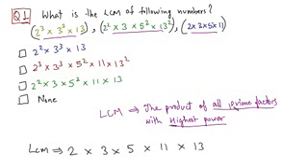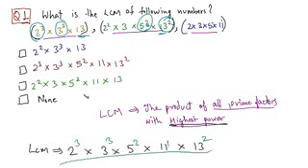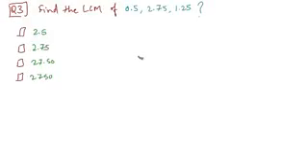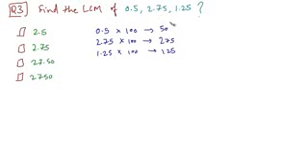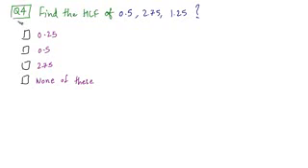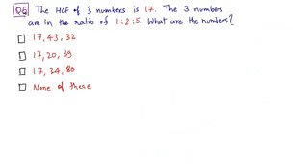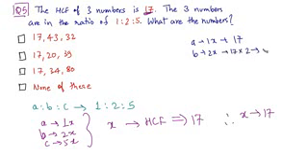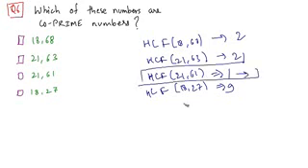lcm and hcf short cuts FOR |RRB GROUPD |RRB NTPC |SSC MTS 2019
lcm and hcm problems RRB GROUPD |RRB GROUPD ||RRB GROUPD |RRB NTPC |SSC MTS 2019 |SSC MTS 2019